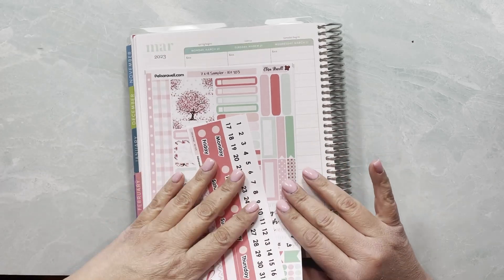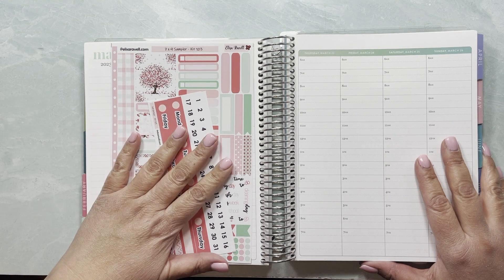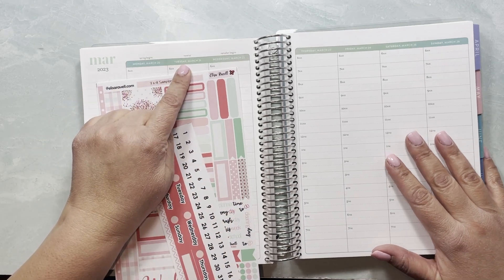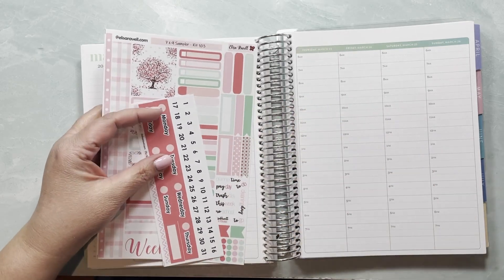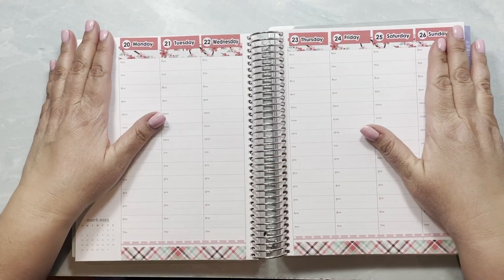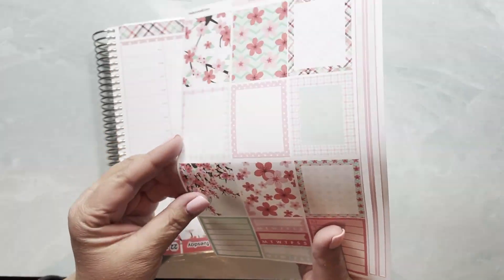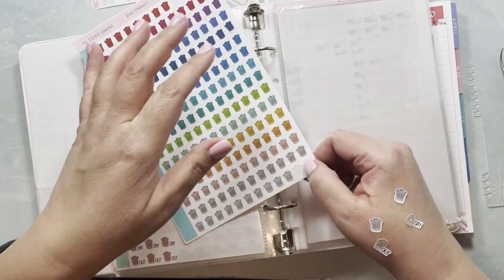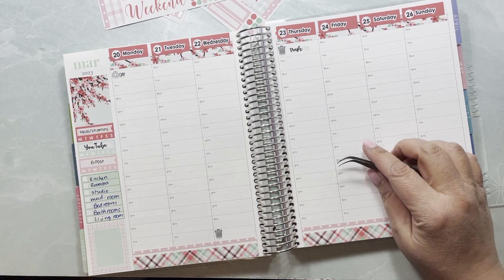Hourly Plan With Me | Week of March 20 | Erin Condren | Hourly Planner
Thanks for joining me today while I set up the week of March 20th in my Erin Condren hourly life planner.  I am using kit 104 from my shop.

(expires 3/21/23 midnight eastern)